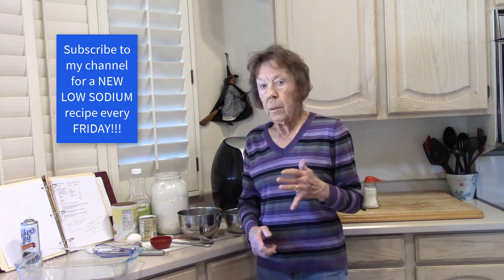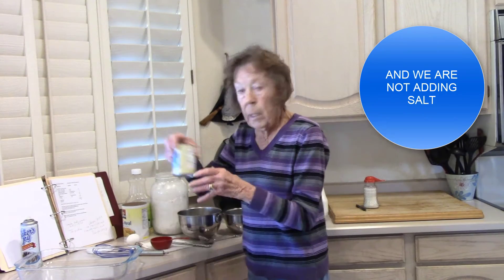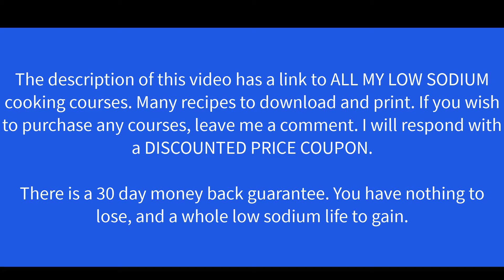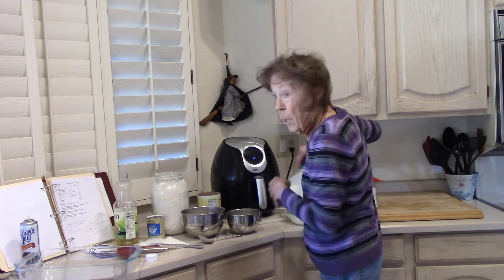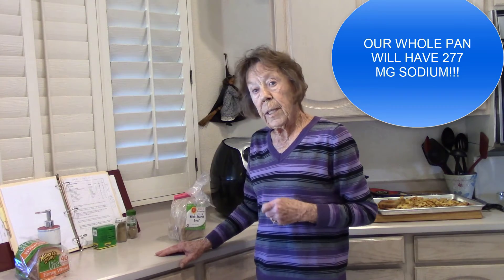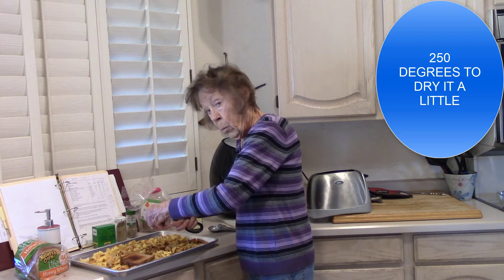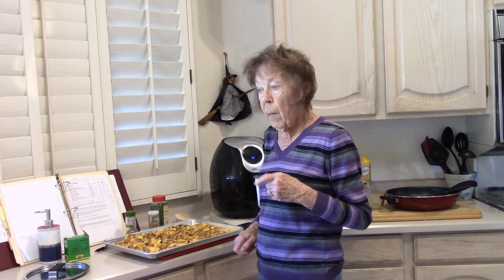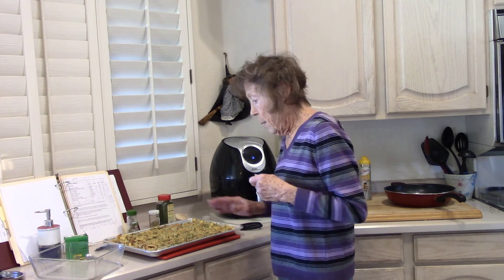LOW SODIUM DRESSING FOR HOLIDAY TURKEY MEAL - recipe and instructions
Only 31 mg sodium per cup. Very Low Sodium Recipe to lower daily consumption.Tips to lower daily sodium.